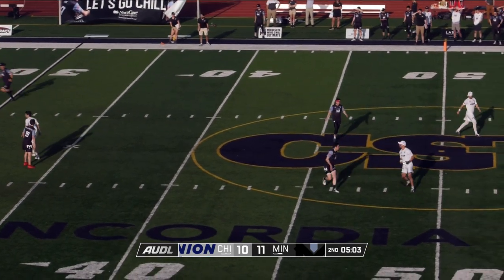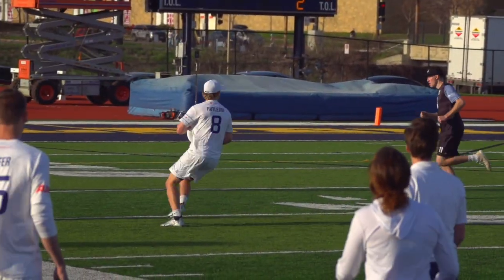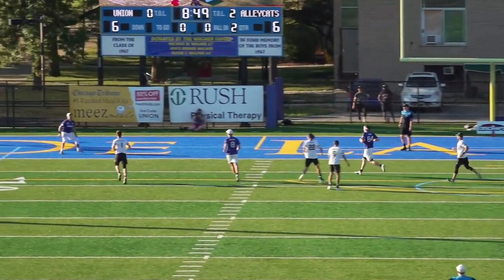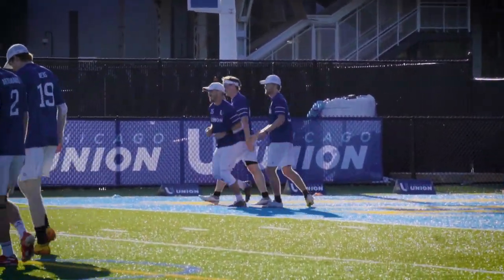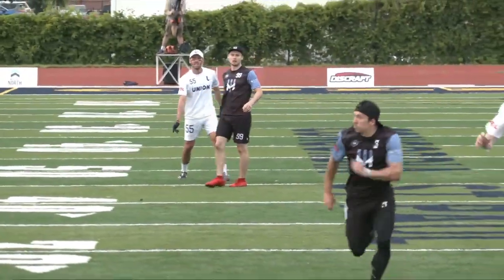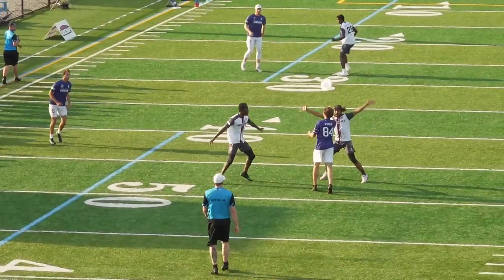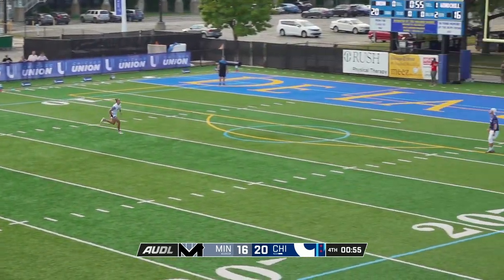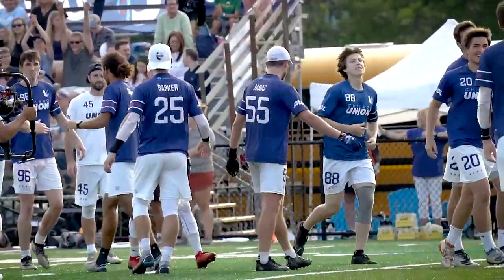2022 AUDL: Pawel Janas highlights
Pawel Janas became the AUDL all-time leader in assists AND completions  during 2022 for the Chicago Union

74 assists
25 goals
2 blocks
741 completions (94.76%)
54 hockey assists
5625 throwing yards
2593 receiving yards
15 hucks
351 points played

Watch every game at watch.AUDL.TV